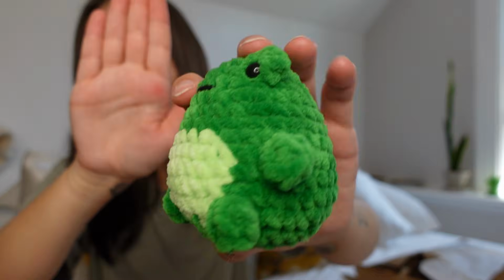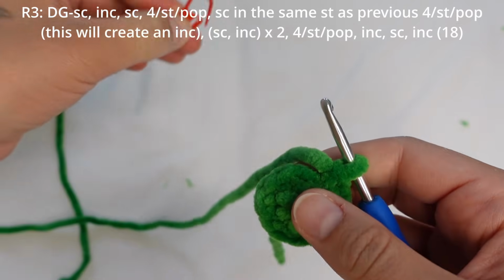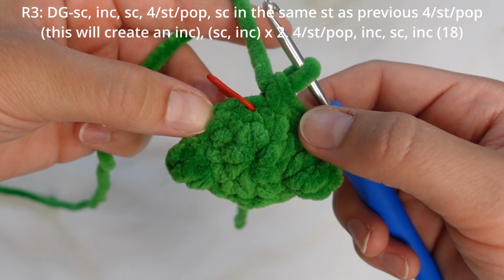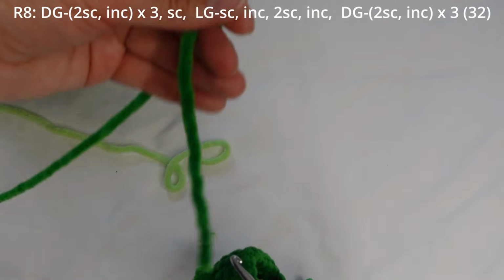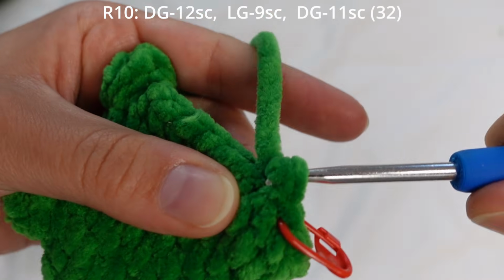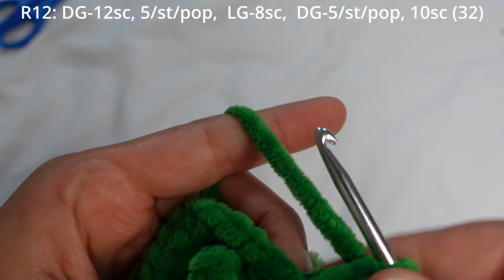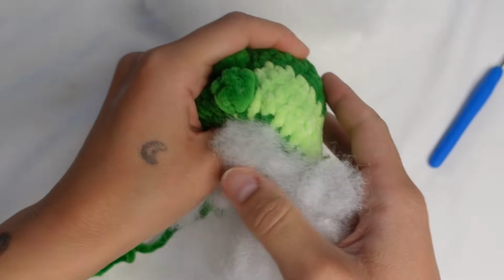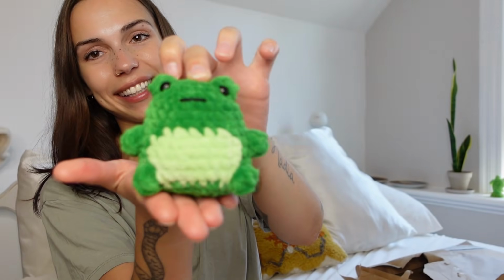Beginner friendly NO SEW crochet frog TUTORIAL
I'm so excited to share this pattern with you all!! I love making these little froggies, and I can't wait for you all to make them too!

Don't forget to tag me @danikamakesthings on Instagram in any froggy photos you post!

If you're interested in the written pattern for this frog, you can find it in my Etsy store